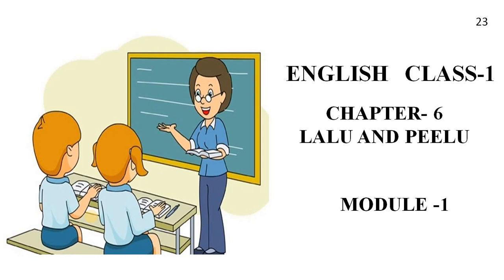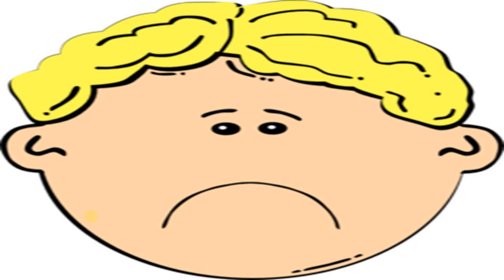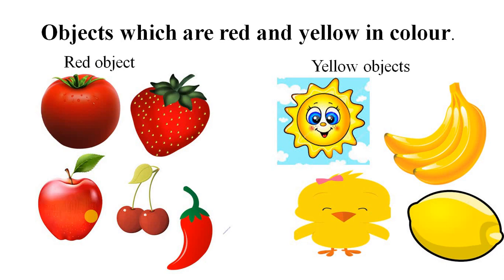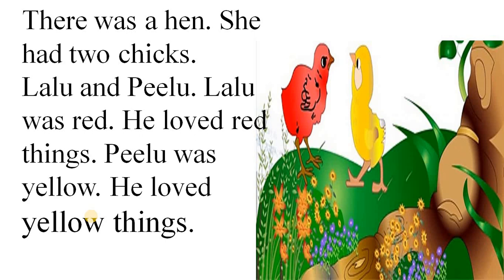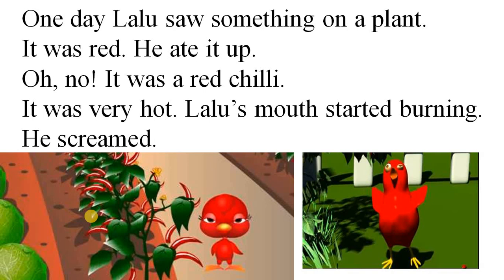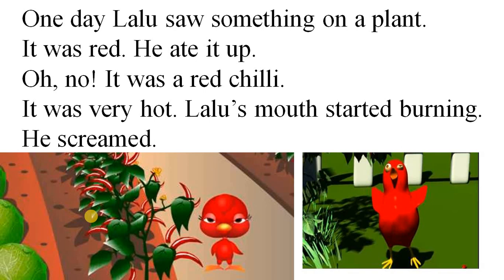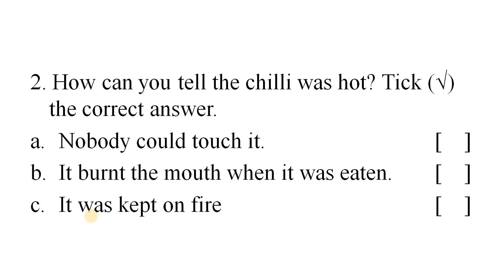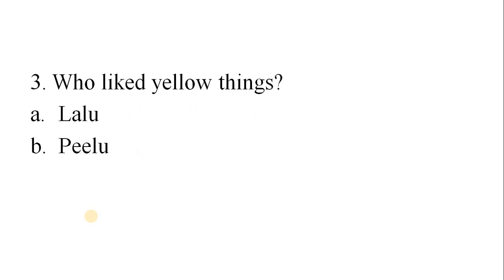Lalu and Peelu| Lecture-1 | Class 1| CBSE Board